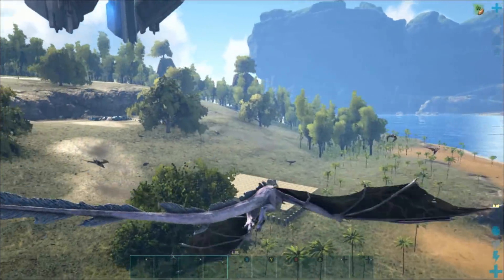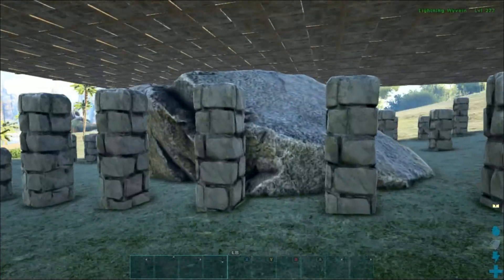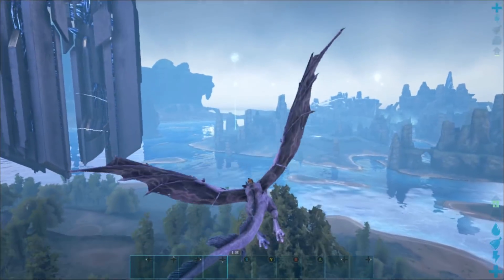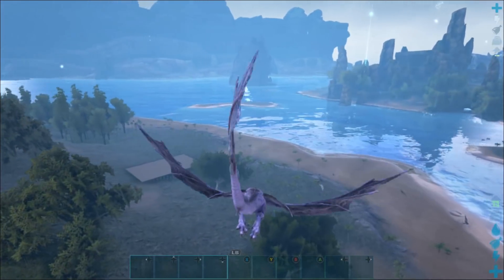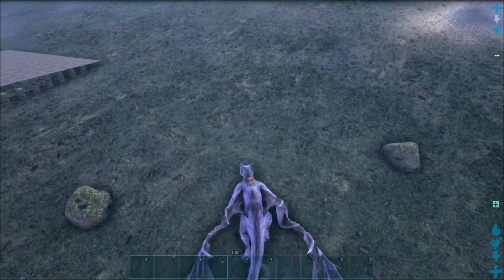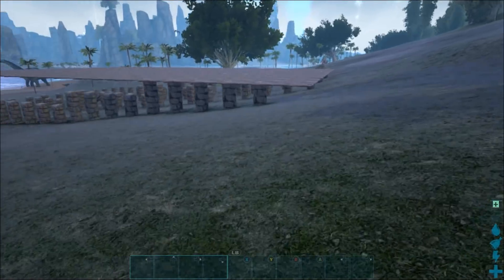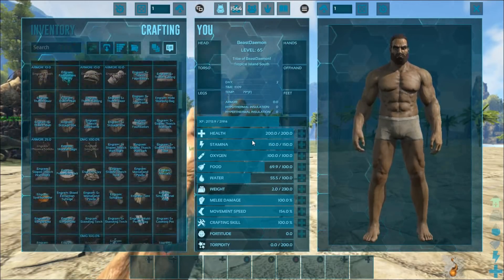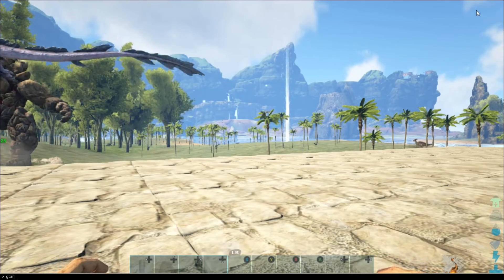2018 ARK PRO TIPS YOU MAY NOT KNOW ABOUT # 4 [ARK SURVIVAL EVOLVED]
2018 ARK PRO TIPS YOU MAY NOT KNOW ABOUT # 4 [ARK SURVIVAL EVOLVED]

Lucky By Nature Ragnarok

Lucky By Nature Aberration

Lucky By Nature Island

Lucky Nation Grandeur Supporters

Joshua G.

Aremis M.

Lucky Nation Legendary Supporters

Michael V.

Lucky Nation Elite Supporters

John D.

Lucky Nation Nova Supporters

Andrew M.

Steve F.

Johsvie S.